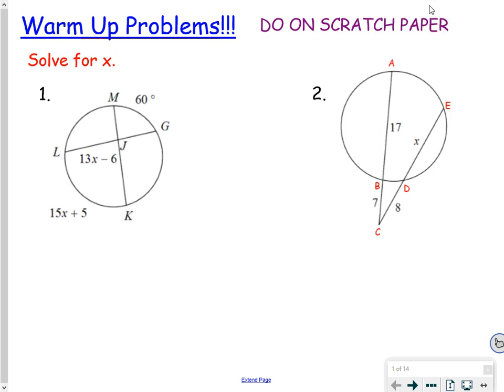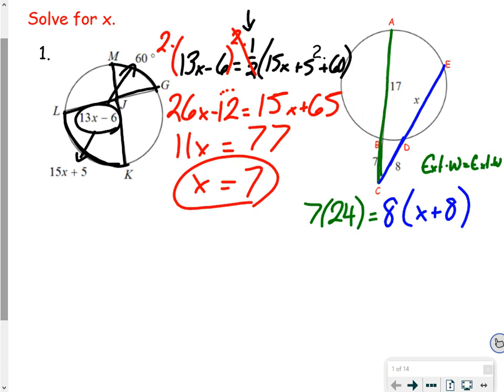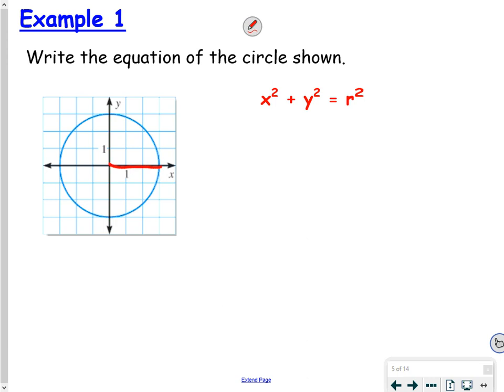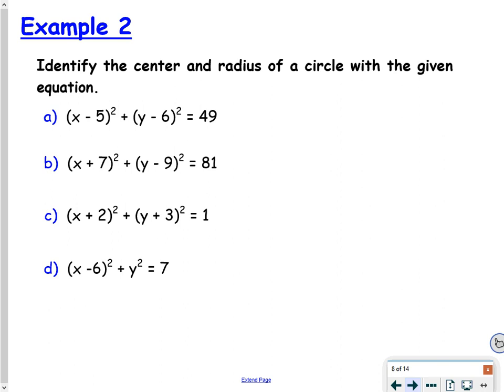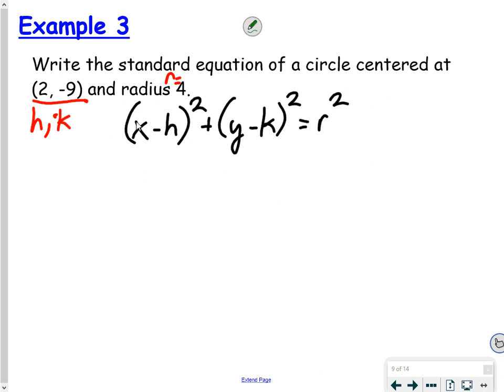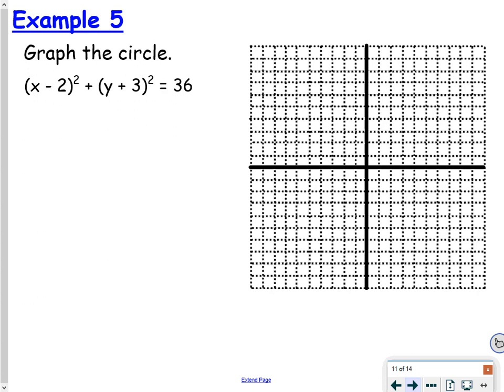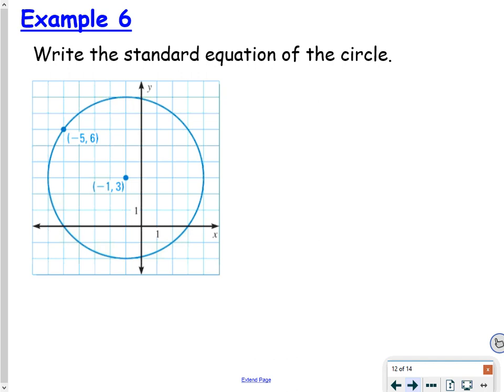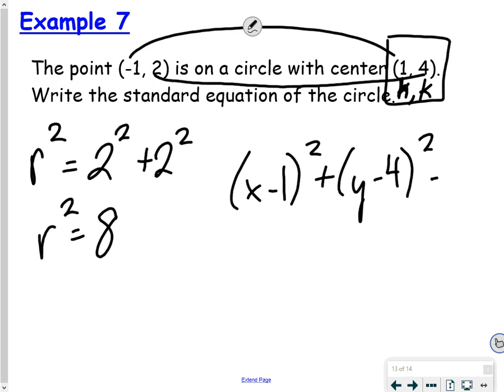Circles - Geometry - Equations of Circles